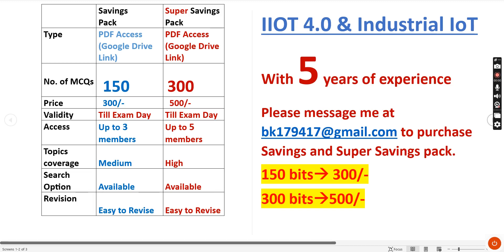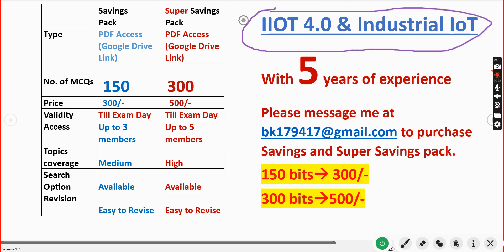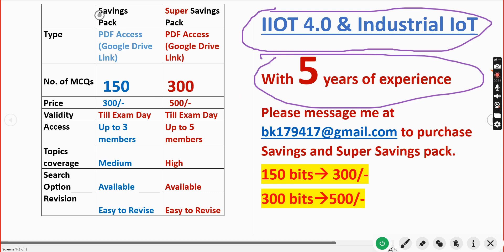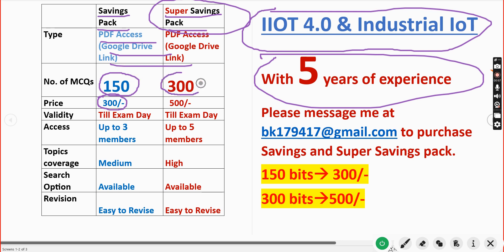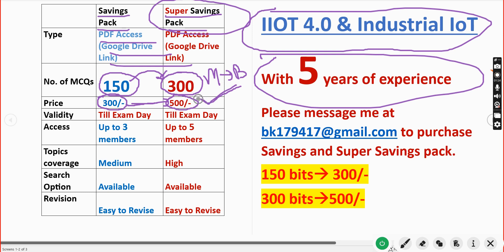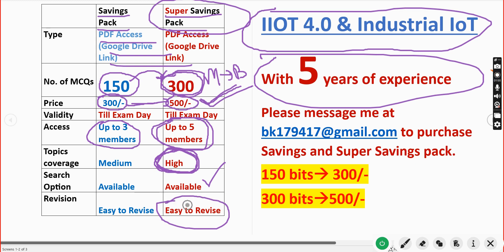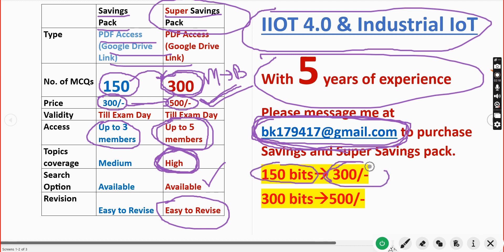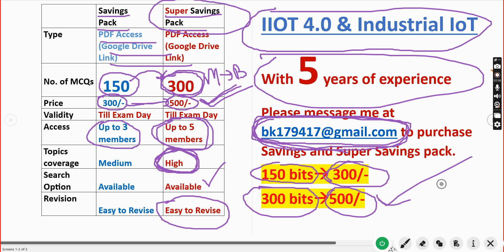Introduction To Industry 4.0 And Industrial Internet Of Things|| NPTEL Exam Preparation PDFs